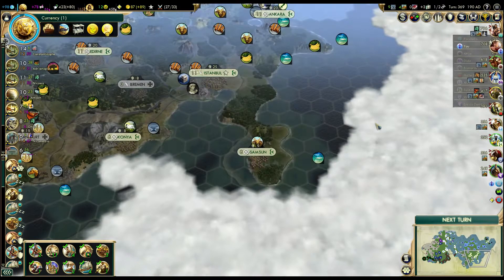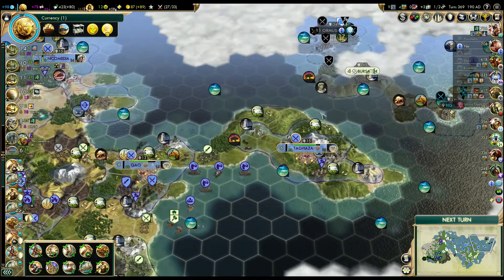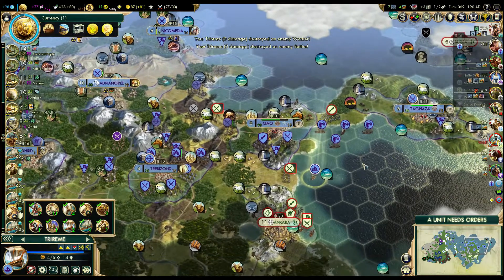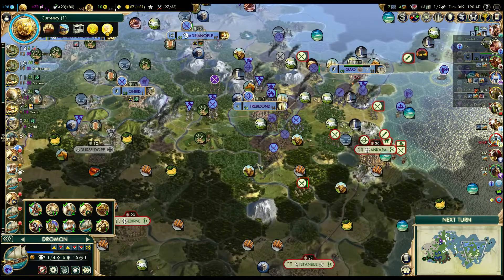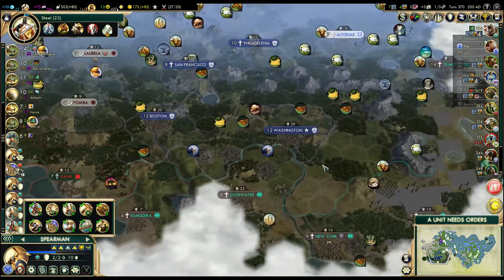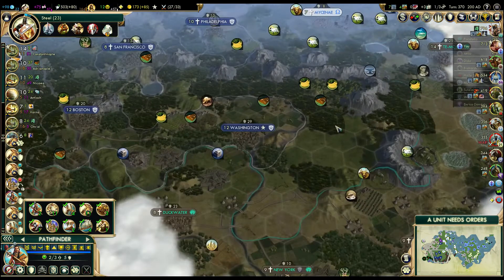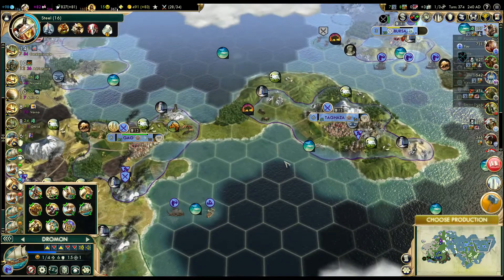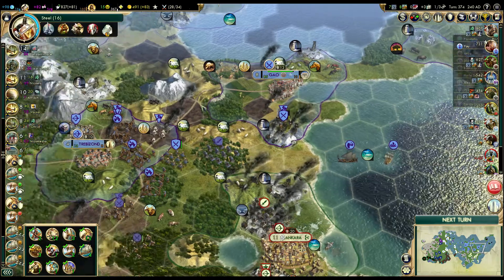Let's Play Civilization 5 Vox Populi - Byzantium p.13 (deity, marathon)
Playing with Vox Populi mod on a large Pangea map, Deity difficulty, marathon game pace.